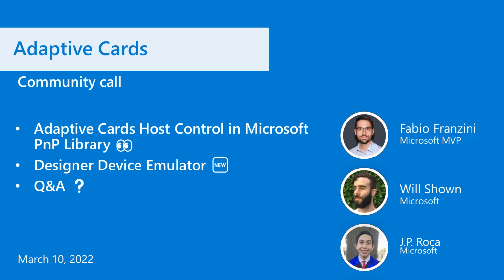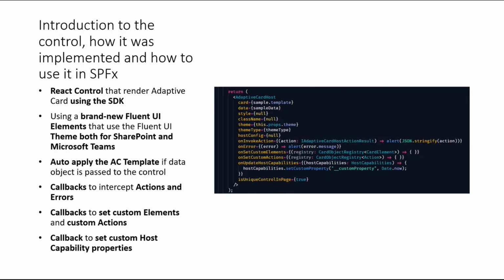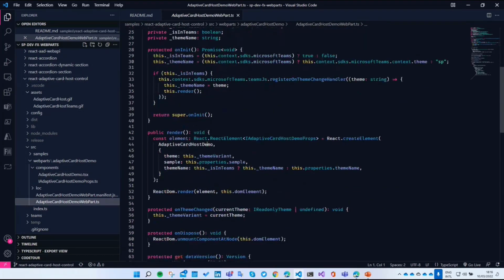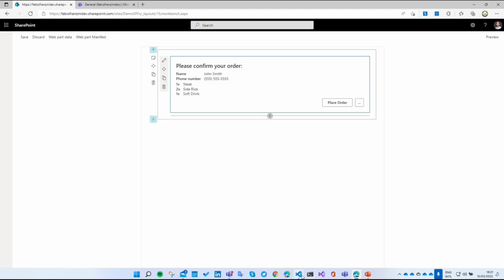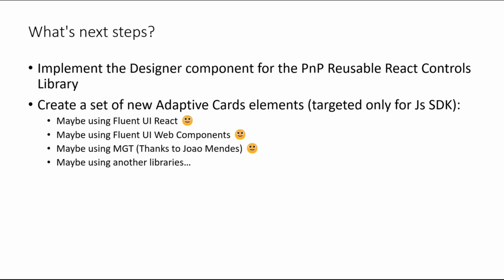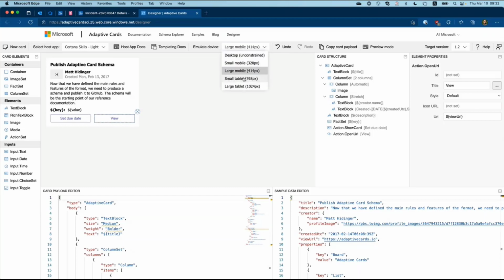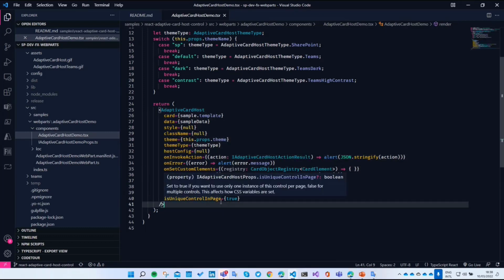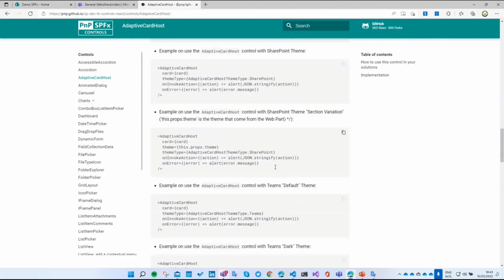Adaptive Cards community call – March 2022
The following topics are covered in this month’s community call.  Demo:  Adaptive Cards Host Control in Microsoft PnP Library (use an Adaptive Card in an SPFx solution that allows UI changes at runtime) – Fabio Franzini (Apvee Solutions), Designer Device Emulator  (quick way to see Adaptive Card layout at various selected screen resolutions) – Will Shown (Microsoft), and 15 minute live Q&A – host and demo presenters answer questions about their demos and on building Teams apps with React; which React library to use - React Northstar, React Teams or Fluent UI?  This call was hosted by J.P. Roca (Microsoft) | @jpthepm.  Recorded on March 10, 2022.

• Next call – April 14th at 09:00am PT